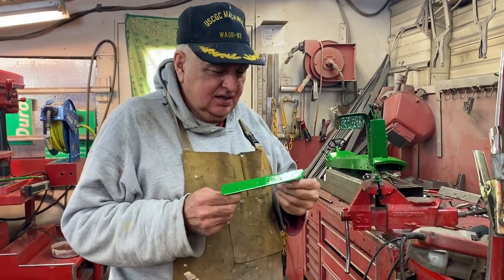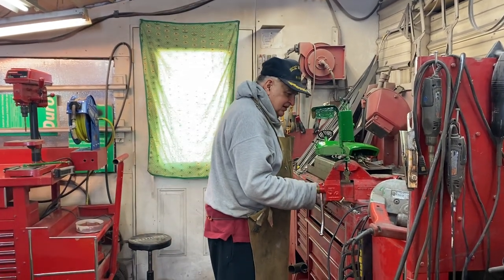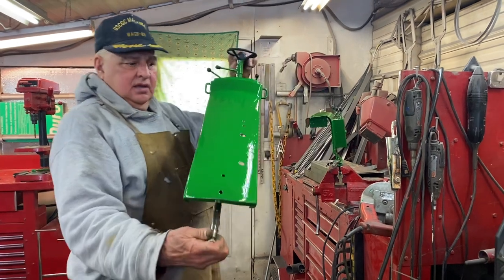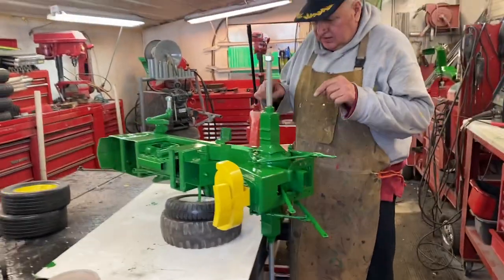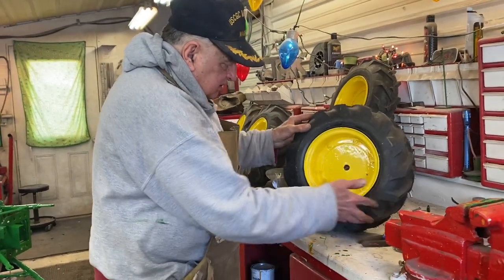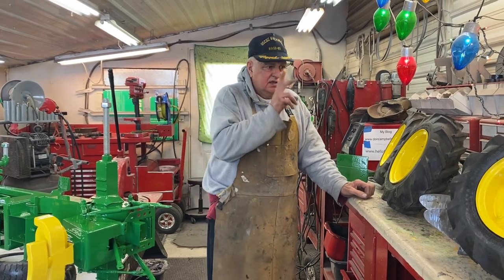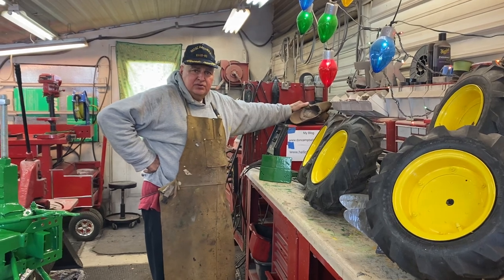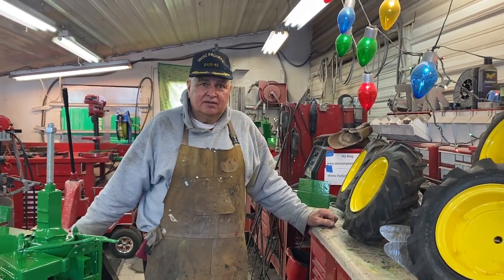John Deere 4020 Paint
Progress continues on the John Deere 1/4 scale model tractor. Painting continues, including 2nd coat on frame and hood, rims painted yellow and received 2nd coat.